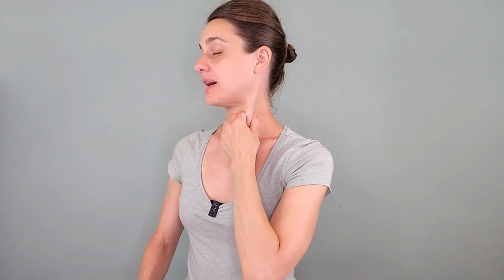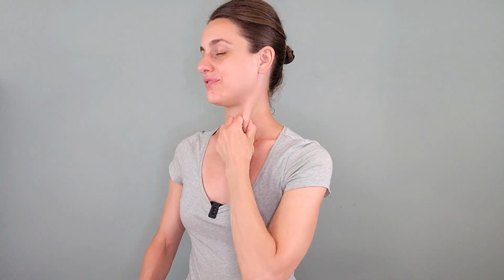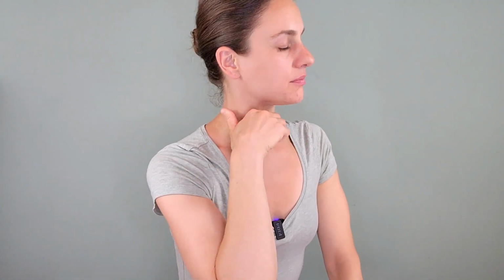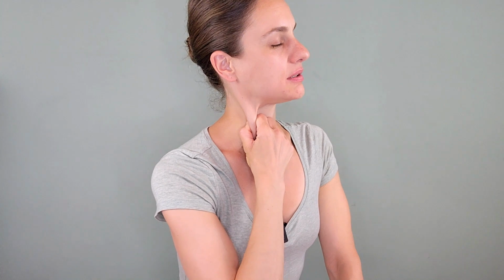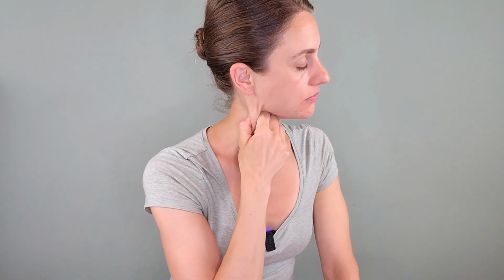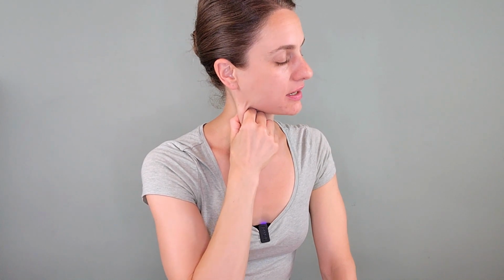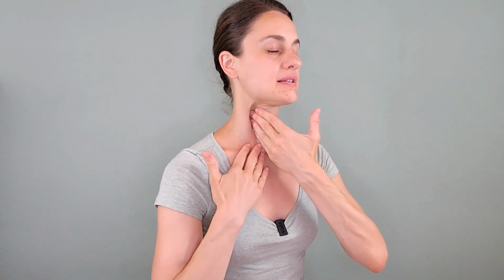SELF-MASSAGE FOR ANTERIOR NECK: How to Release Tension in Your SCMs, Trachea, Hyoid & Floor of Mouth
anterior neck massage, self massage neck and shoulders, hyoid release, massage for breathing problems

This video offers simple and gentle techniques for releasing tension from your SCMs, trachea, hyoid & floor of mouth

These techniques would be useful for:
*anyone dealing with chronic stress & anxiety
*anyone dealing with some amount of dysfunctional breathing
*anyone who suffers with a feeling of choking or suffocation
*singers, vocalists, performers and presenters

👉Subscribe to BE Light TT for more natural cures and self care tips for mental health and stress management, to teach you how to deal with anxiety, how to reduce stress, and how to balance your autonomic nervous system.

VIDEO CHAPTERS
0:00 Introduction
0:23 Why Would You Do These Techniques?
1:50 NEW Anxiety Relief Series!
2:26 Guided Anterior Neck Session
2:36 SCM Massage
9:38 Palpate the Trachea
11:09 IMAGES of Anterior Neck
11:19 Continue Palpating
14:59 Rock the Trachea
23:19 Hyoid Release
28:01 Suprahyoid Massage (Floor of Mouth)
32:31 Jaw (Mandible) Massage
38:59 How Do You Feel?
40:10 Closing Words
40:24 Like & Subscribe
40:29 NEW Anxiety Relief Series
40:38 FREE Breath Training
40:45 BE Light Community
40:57 BE Light Store + Buy Me a Coffee
BE LIGHT PRODUCTS & SERVICES
If you enjoy or find value in the content I produce, please consider supporting and helping me to expand my channel offerings.

Alex
Patricia
Lore
Noi
Alexa
Jerry
Travis
Jeff
Someone
Lucy
Pap
DT
Jordan
Patrick
J
Kevin
Gio
Eric
Rick
Shawna
Oz
Will
Ben
Howard
Earl
Carlos
Christine
Shana
Delilah
Krystal
Mark
Robert
Terry
Eriko
Bala